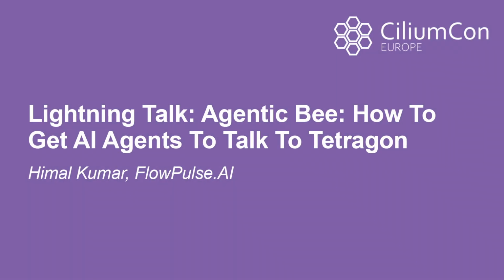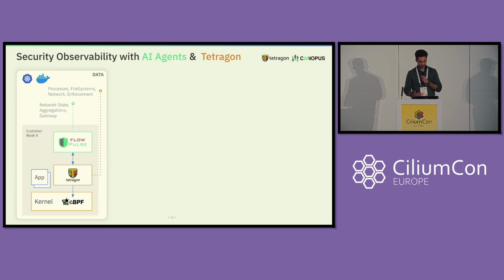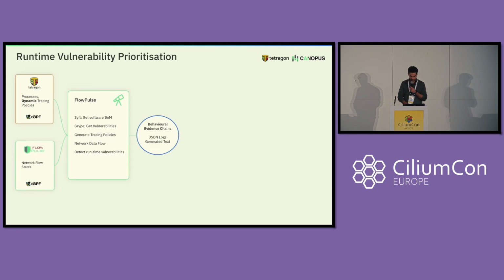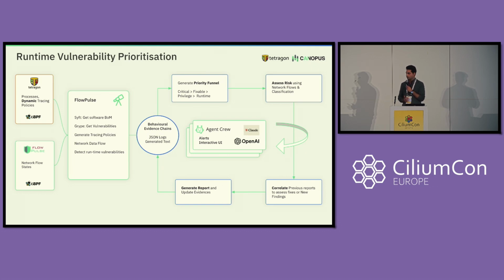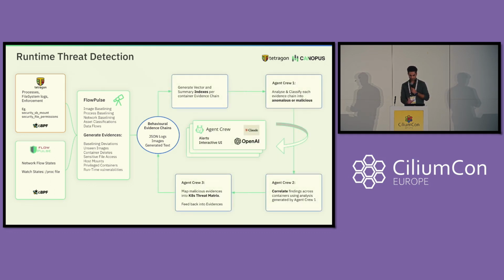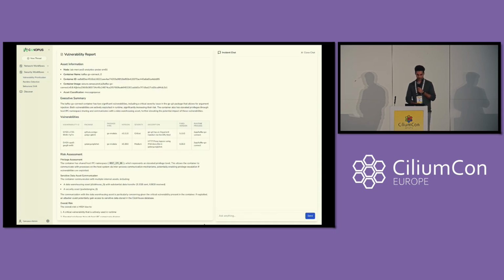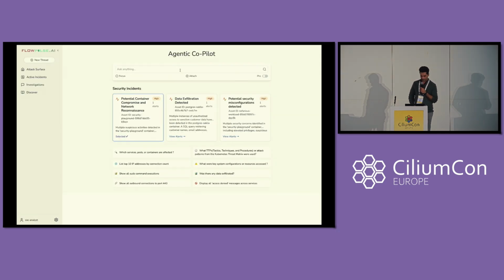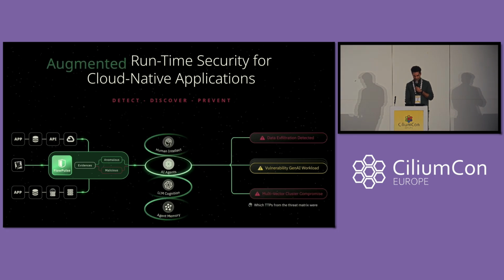Lightning Talk: Agentic Bee: How To Get AI Agents To Talk To Tetragon - Himal Kumar, FlowPulse.AI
Tetragon delivers powerful runtime security logs, offering unmatched granularity. However, these detailed insights can overwhelm users with an endless stream of alerts and events. Usual approaches include tracing policy tuning, aggregating, and then visualising data on dashboards, however, not everything is meant for human consumption.

This talk introduces a fresh approach: integrating Tetragon’s runtime telemetry with LLM-powered AI agents. By leveraging a simple Retrieval-Augmented Generation (RAG) architecture, we enable AI agents to automate workflows directly on top of Tetragon events. These agents can perform tasks such as correlating vulnerabilities with runtime context and extracting actionable insights for human consumption—without relying on dashboards.